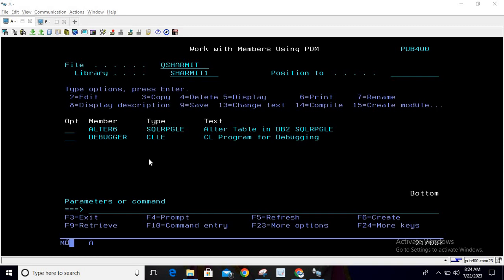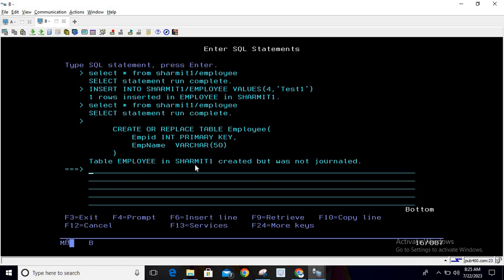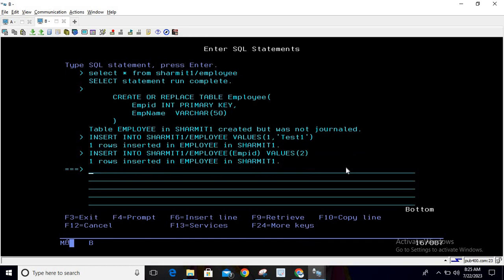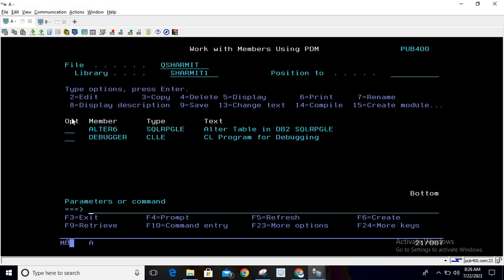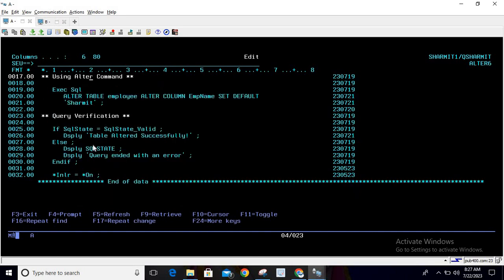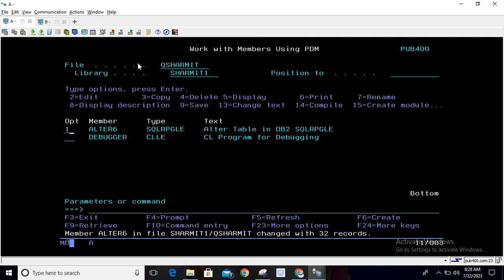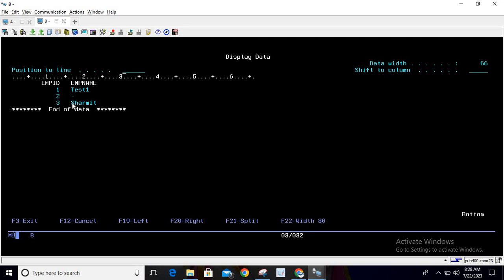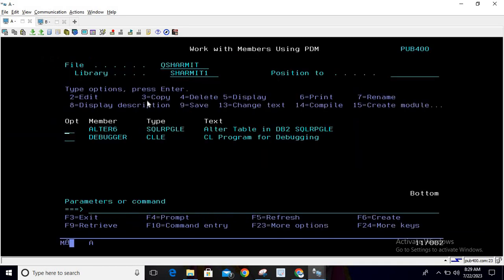IBM i DB2 ALTER Command: for adding Default Constraint | SQLRPGLE | ibmi training | sqlrpgle as400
1.Introduction to the IBM i DB2 ALTER command and its importance in modifying database structures in English

2.Overview of the ALTER TABLE ADD Constraint  syntax and its role in adding default constraint   to the  existing tables.

3.ALTER command execution in ibmi db2.

4.ALTER command functionalities in IBM i DB2 in English